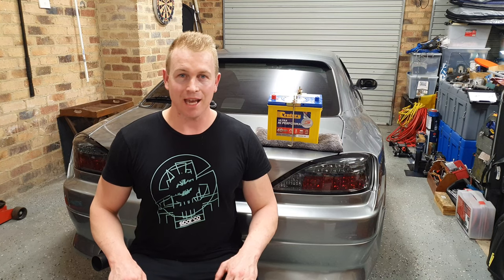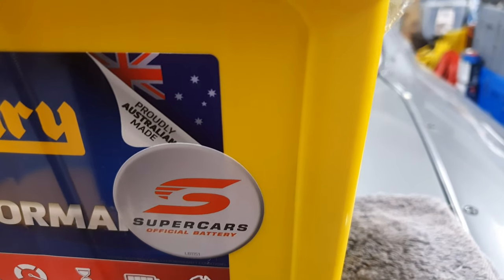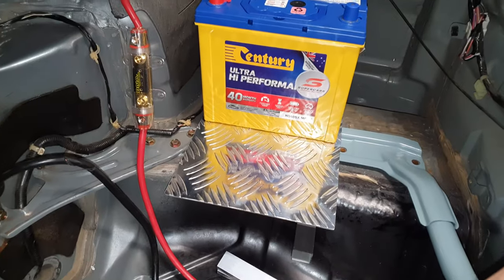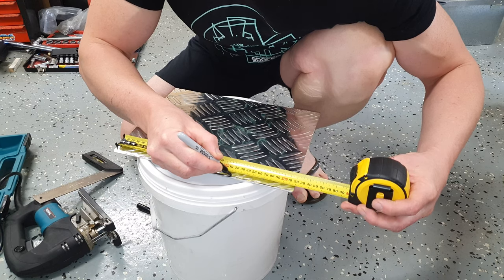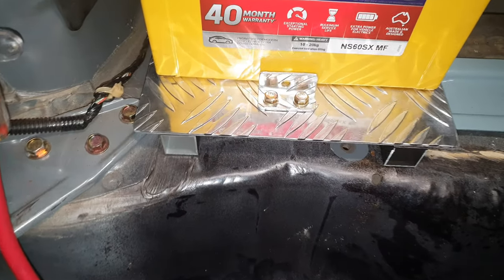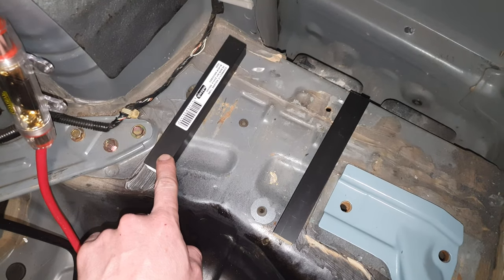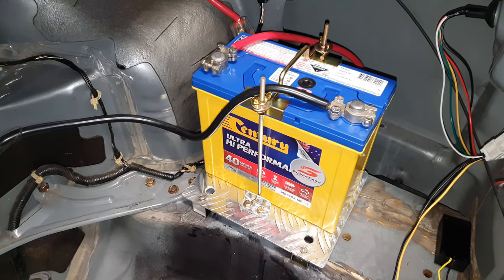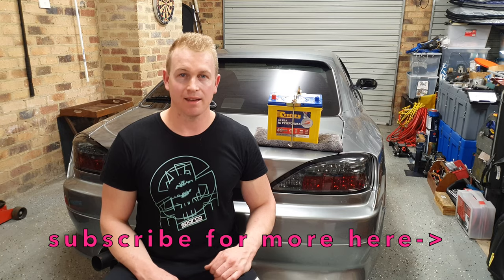Silvia S15 Battery Relocation / How To Make A Custom Battery Tray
I show you how to make a custom battery tray and how to mount the battery to the S15 using just a few tools, time and patience. This design, and idea can be adopted to suit other vehicles such as Silvia S13, S14, Skyline ect.. or any battery for that matter that needs a battery tray made up. This is a simple design that I came up with and I hope this helps you with your project even if it just gives you some tips or points in the right direction.

For my setup the wiring had already been done for the battery relocation.

Joe Yates